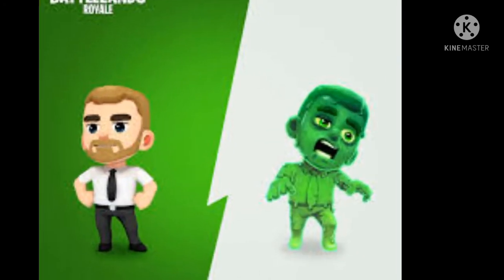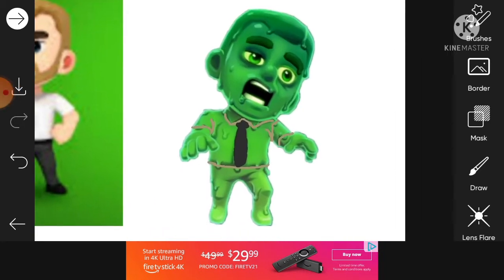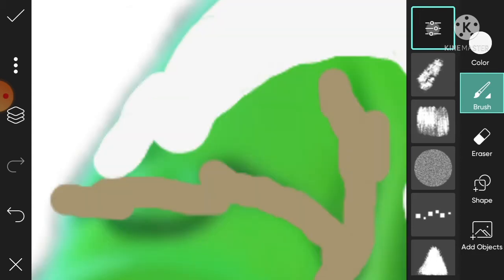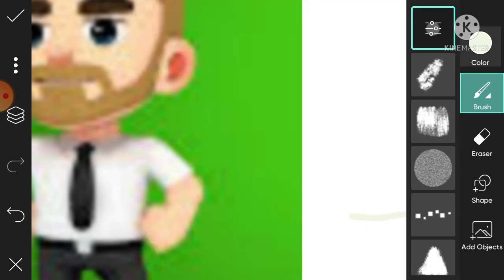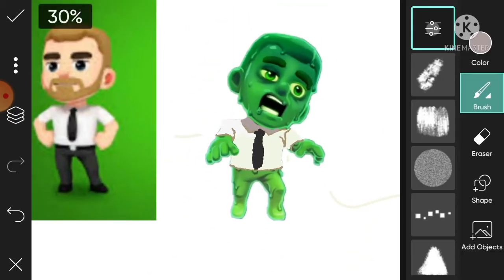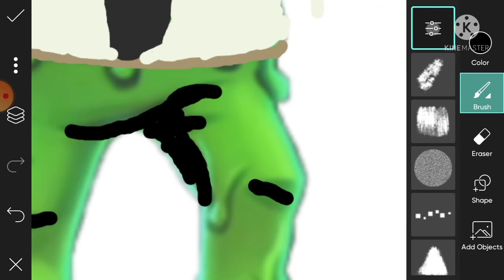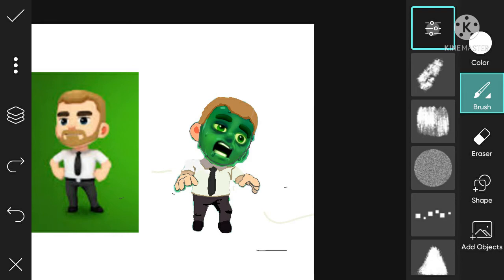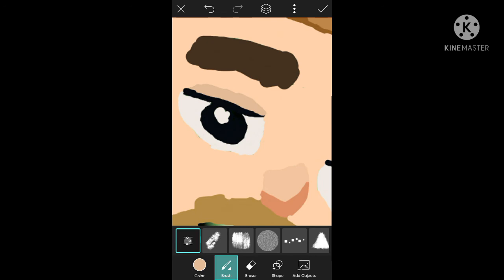I fixed Gibbons...(FAN fART #1)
I did what I said I did in the title...
also thx to hoplaa for giving me permission to use FAN fART name:)